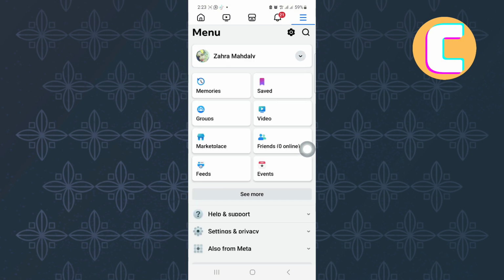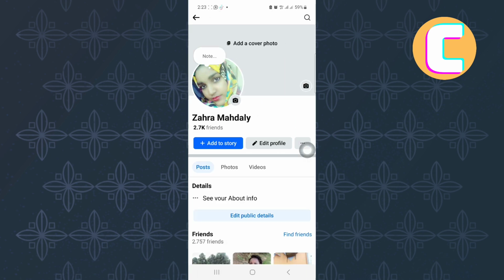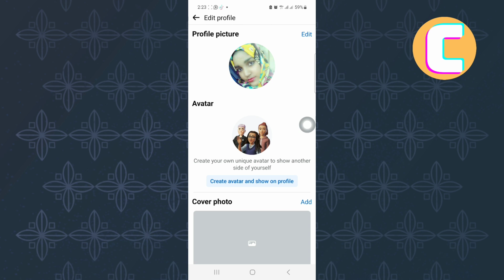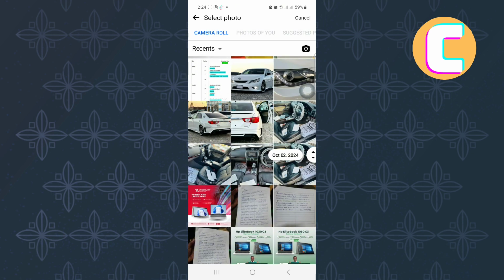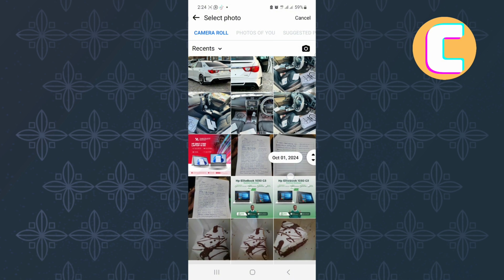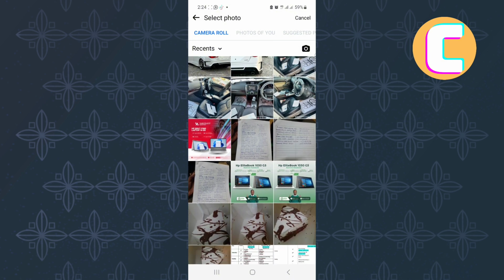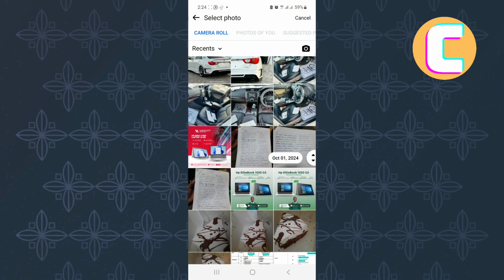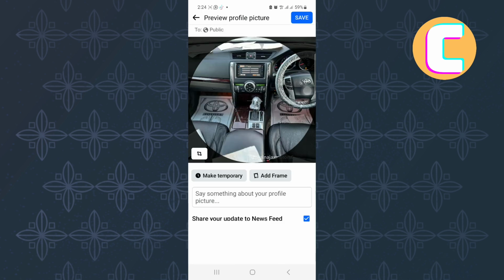How To Change Facebook Profile Picture Without Notifying Anyone.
Watch this tutorial to learn How To Change Facebook Profile Picture Without Notifying Anyone.